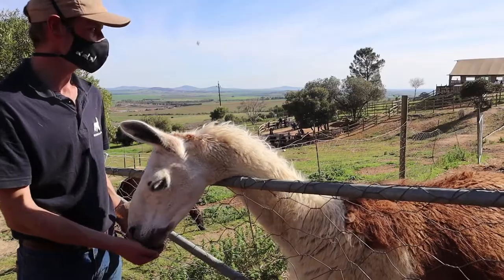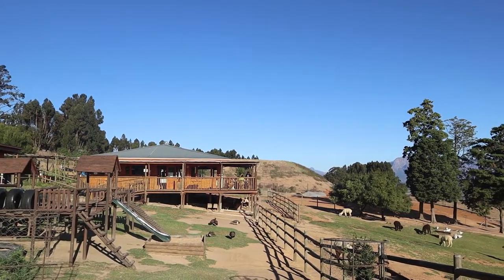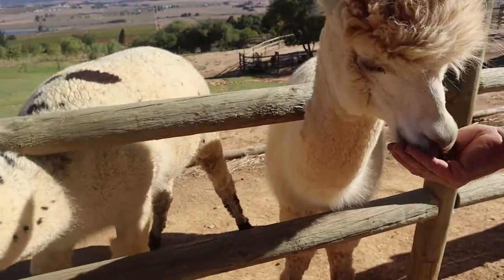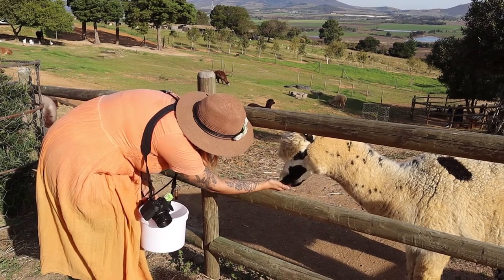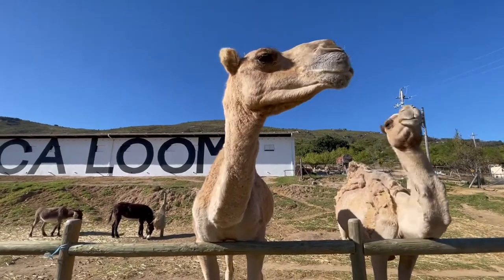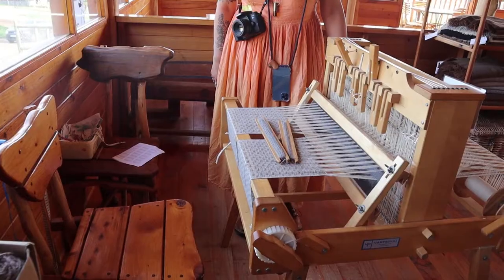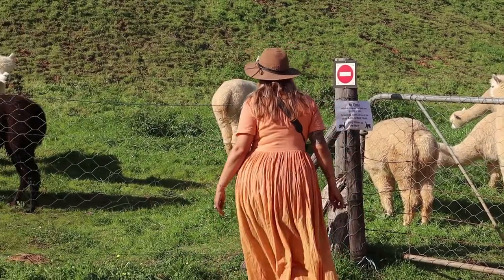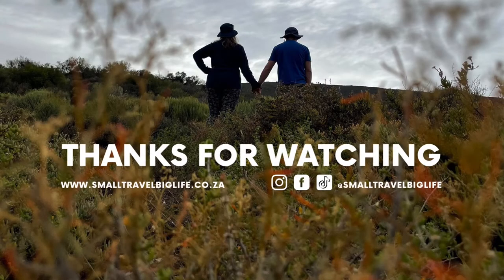TRAVEL WITH US | Lamas vs Alpacas - Paarl, Western Cape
In this weeks episode we pay a visit to the Alpaca Loom in Paarl to learn more about the differences between Lamas and Alpacas. This family friendly attraction is one of our must visit locations in Paarl.

If you want to know more about the Alpaca Loom visit their

We’d like to thank Dietmar and his team for allowing us the privilege to film and have fun. Thank you also for answering all our question about these fabulous furry friends.

Follow along us we uncover more fun filled activities and hidden gems across South Africa.

👫 Love Duncan & Bianca.

➡️ FREEBIE:
Love camping and hiking as much as we do?